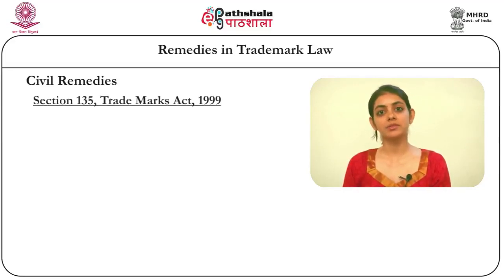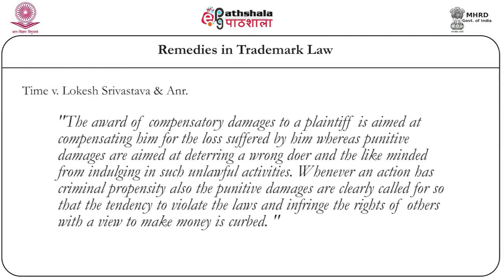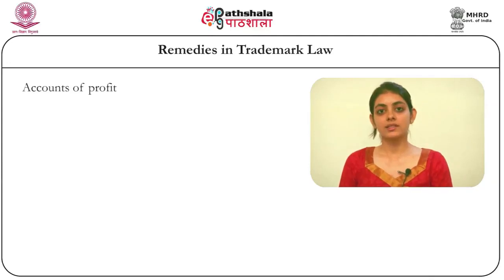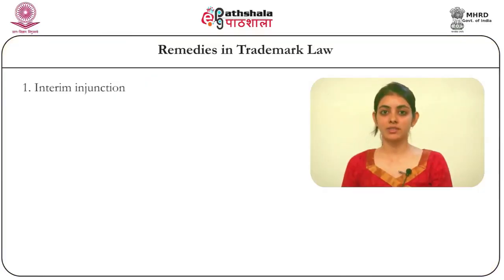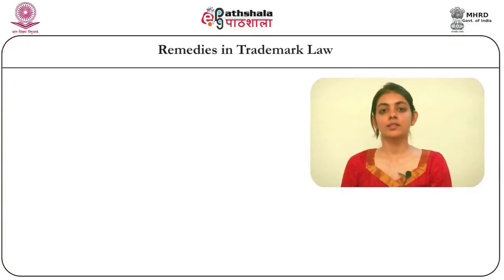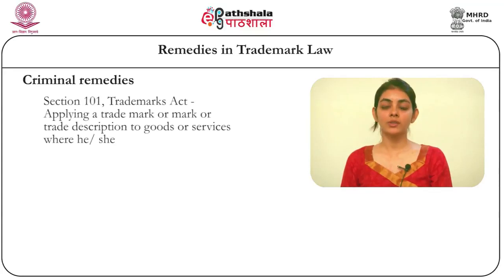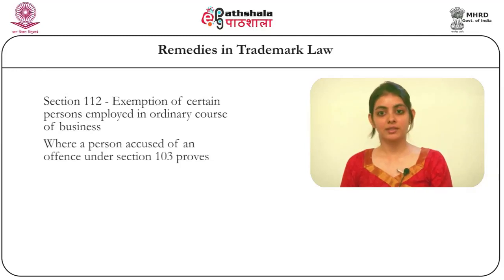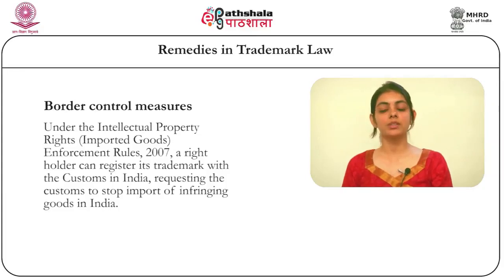M 41 Remedies in Trademark Law